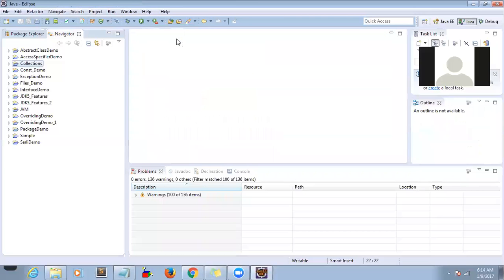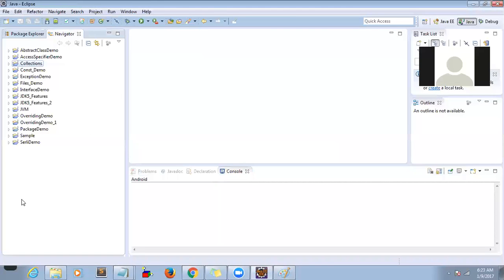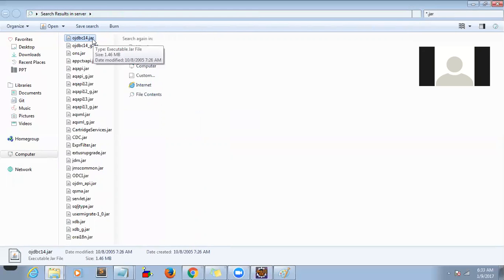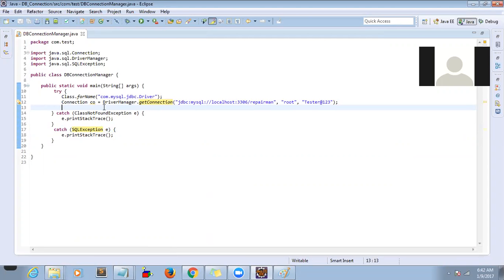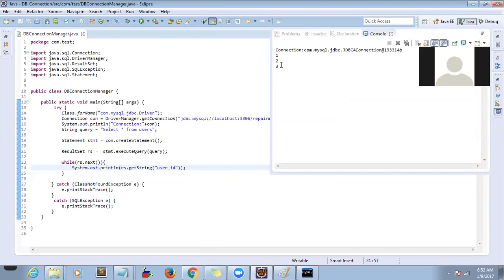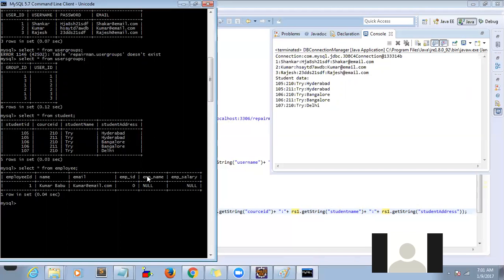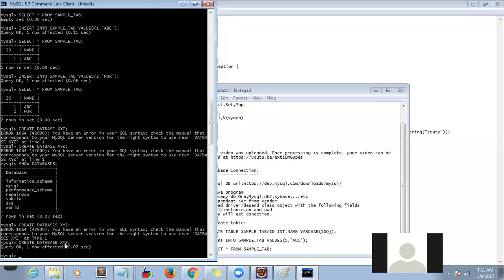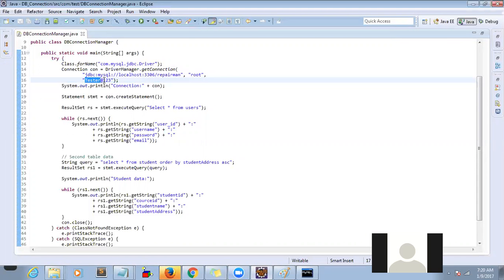Core Java - JDBC Connection Example with Mysql